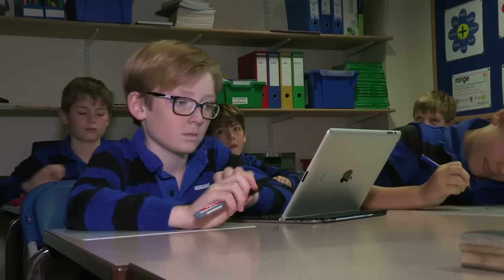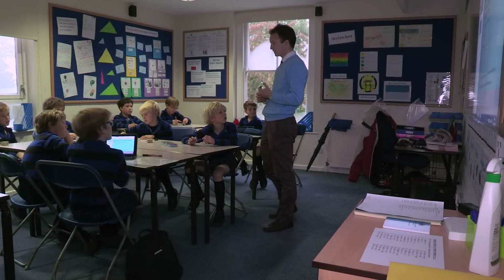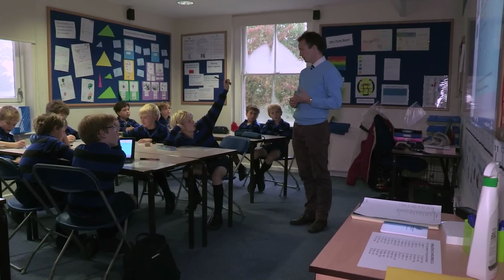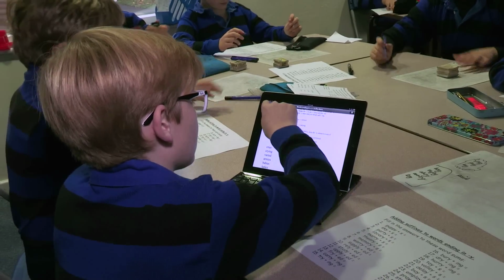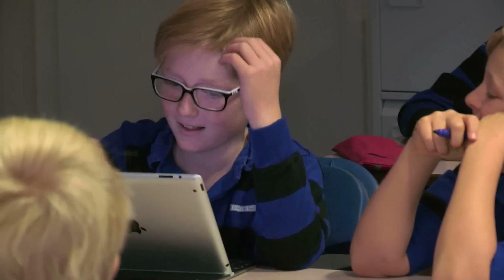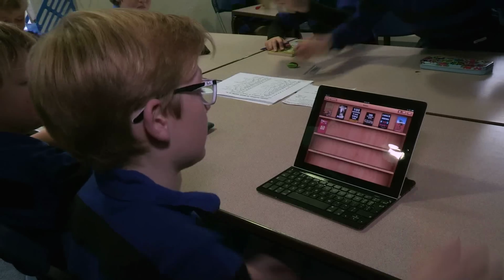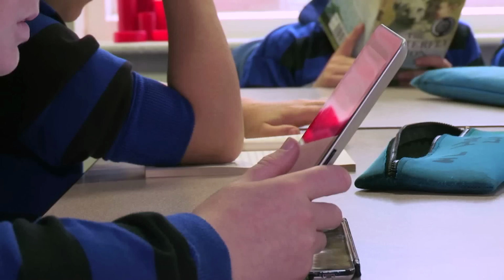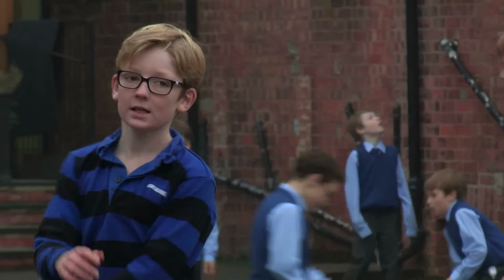Wilson is 10 years old and uses a tablet at school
In this short video we meet Wilson and hear how his school are helping him overcome his nystagmus and learn to the best of his ability.
Sign up for more news and information for education professionals from Insight magazine